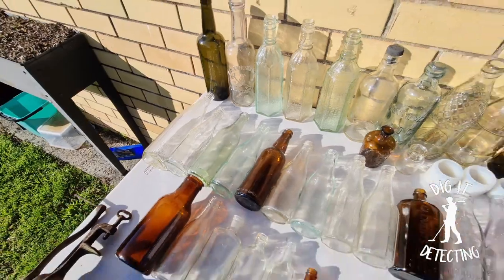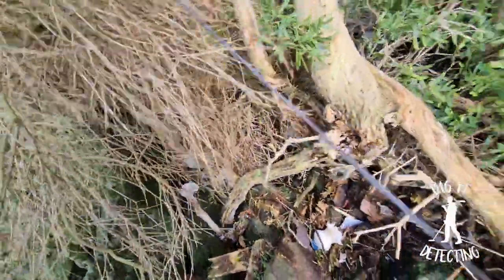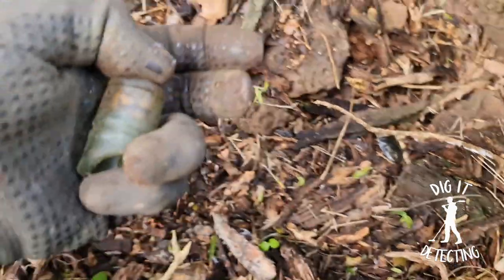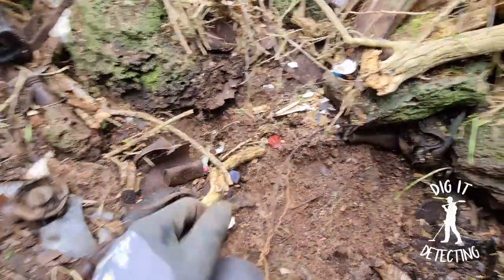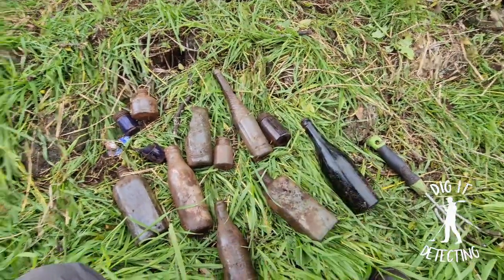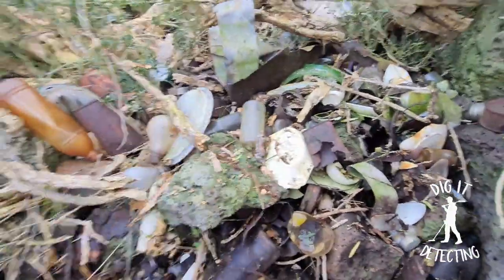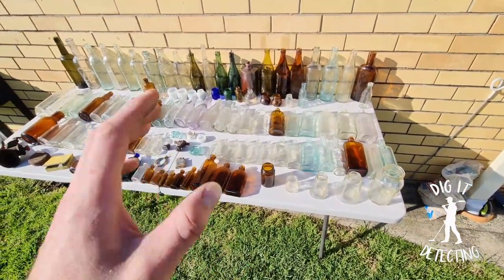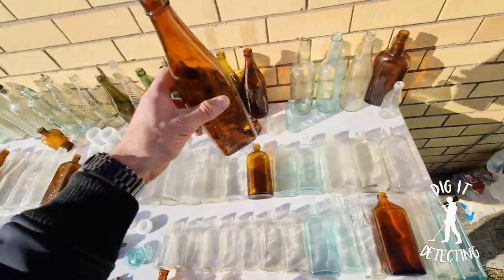Far As The Eye Can See| My Best Day Ever Hunting Antique Bottles😁 Over 100 In A Day!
Today I decided to return to the old house site in hopes of locating and digging some more bottles and I'm so glad I did, as this turned out to be my best day ever, unearthing over 200 bottles!

By the end of the day I had spent 6 hours digging for bottles and decided to keep and bring home 108 of the best.
Some being very collectible to!
What a great day out hunting🙌

I am open to discussing about future collaborations, product reviews, sponsorships and more!

INTRO MUSIC FEATURED IN VIDEO-

Musician: Rook1e